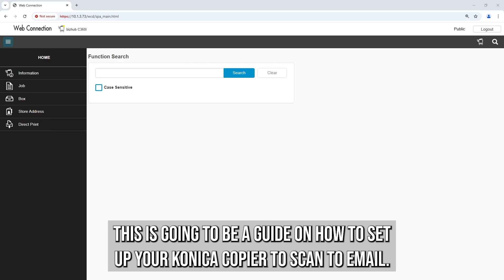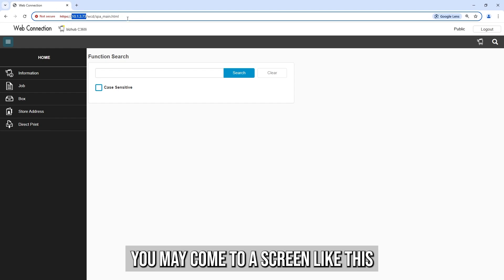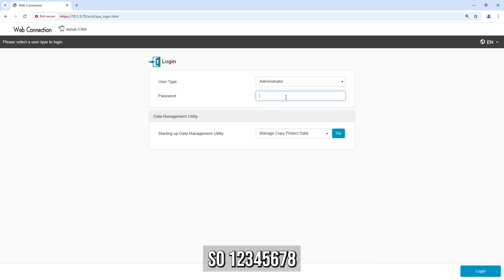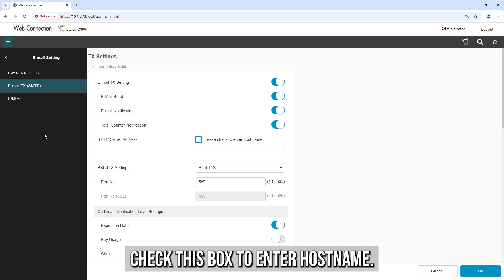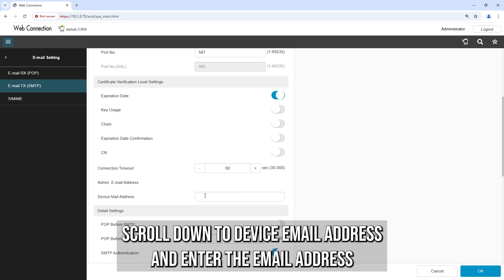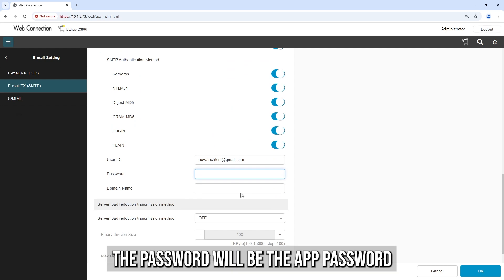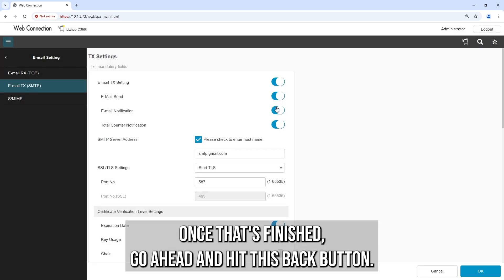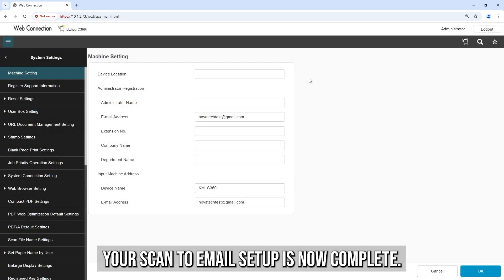How to Set Up Scan to Email on Konica Minolta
Learn how to set up your Konica Minolta copier to scan to email! 📧 This step-by-step guide walks you through connecting your copier to an email account, including SMTP settings and other essential configurations.

💡 What You’ll Learn:

Logging in as an administrator
Configuring SMTP settings for email
Setting up and testing your scan-to-email feature